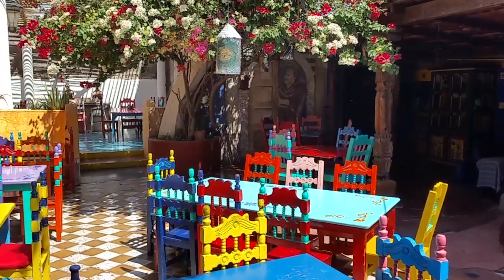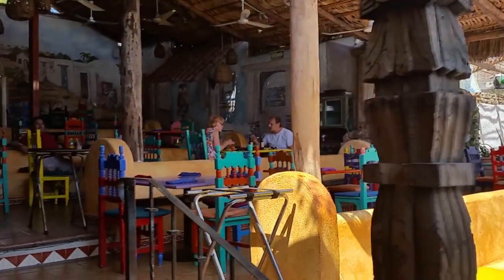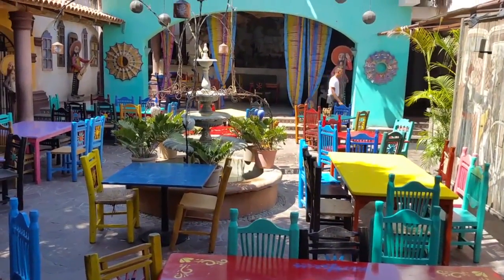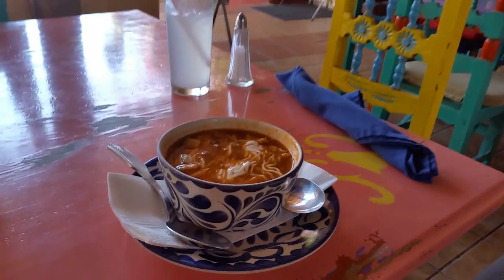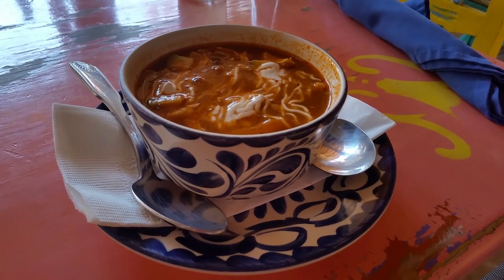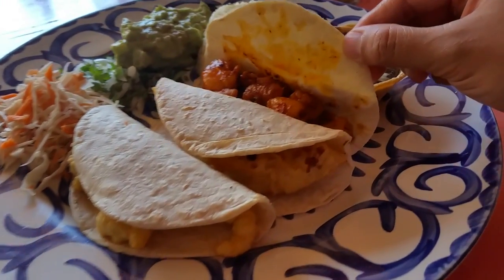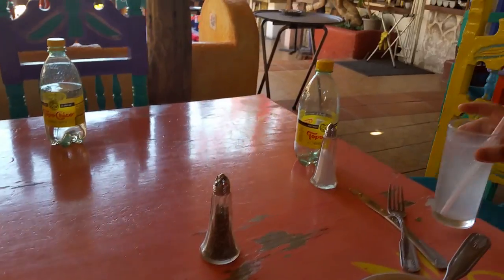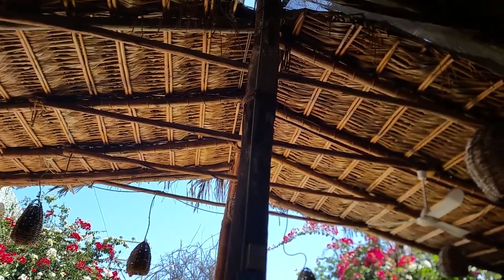Experience Mexico at Mi Casa Restaurant - Places to See in Cabo San Lucas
Mi Casa restaurant in Cabo San Lucas is a great place for an authentic Mexican cuisine experience!    Mi Casa was recommended by local friends in Cabo when we asked them, where is the best places to eat in Cabo San Lucas?! Not only is the food good, but the total dining experience at Mi Casa is one to remember - from the BEAUTIFUL Mexican decor and hand crafted art, the VIBRANT colors and the spacious outdoor courtyard, it was lovely!

Mi Casa is in downtown Cabo San Lucas walking distance from the Marina.

LOOKING FOR MORE VIDEO ON CABO SAN LUCAS?

WHERE TO GET GOOD TACOS IN CABO SAN LUCAS!

CHILENO BAY - BEST SNORKEL NEAR CABO

CHECK OUT THE TRAVEL BLOG!
Chileno Bay - Los Cabos, Mexico